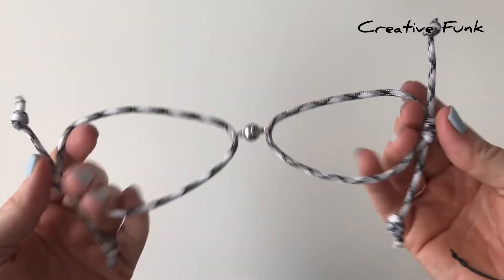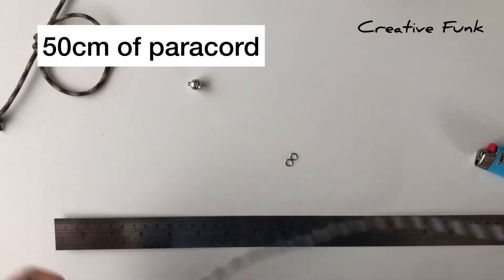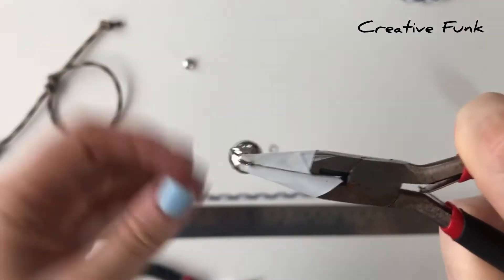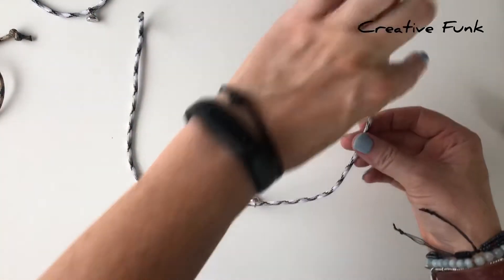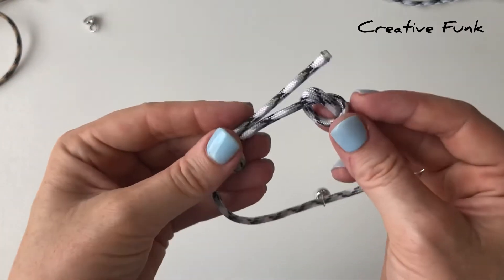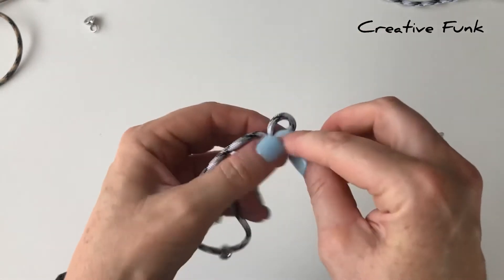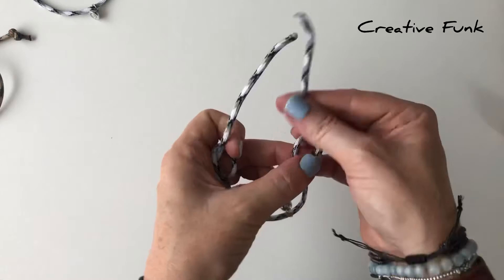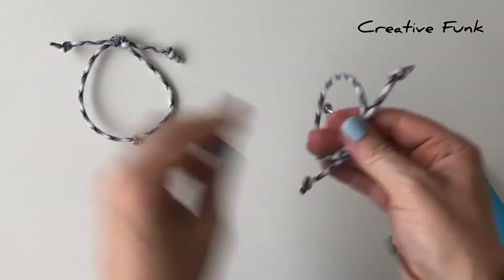How to make magnetic partner bracelets 💕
Magnetic bracelets are a huge craze right now, they are so cute and amplify connection between the two people wearing them 💖

Using paracord and a magnetic clasp, follow along and make a cute partner bracelet.